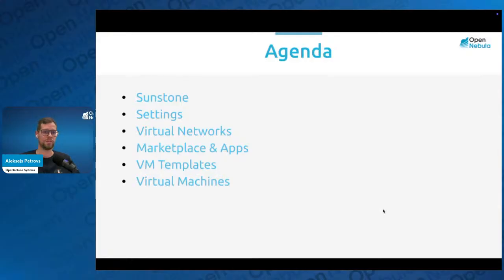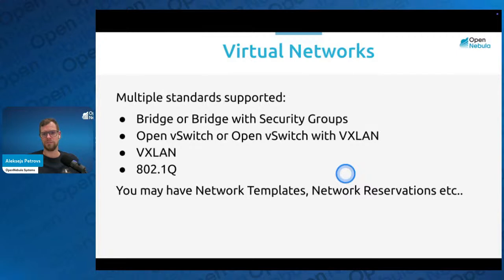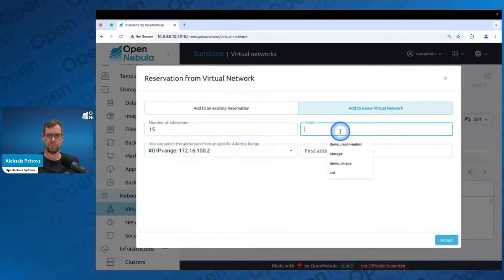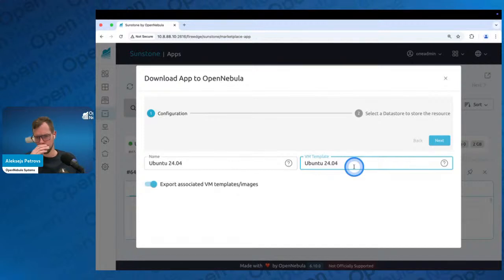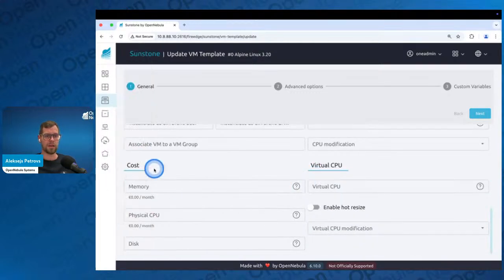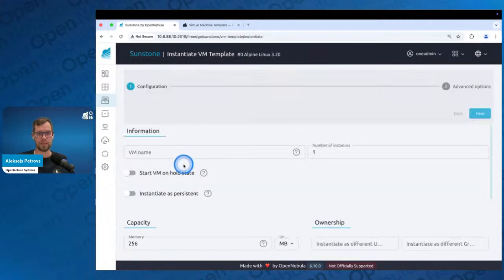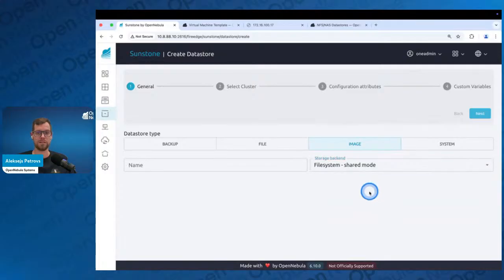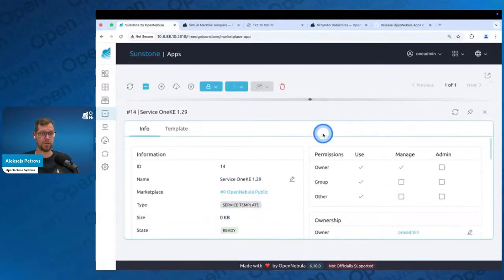Training: OpenNebula Operations - December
By attending this webinar, you will learn the basics of using OpenNebula. We will begin by exploring Sunstone, the OpenNebula GUI, and define what “Views” are, along with when and why you might need them. Next, we’ll review user profile settings and cover the basic networking options available. As part of the session, we will dive into template customization, ensuring you can tailor it to your specific needs. Finally, we’ll explain the Marketplace and Apps, and explore various options for deploying Virtual Machines.